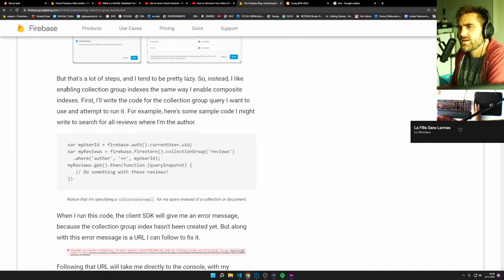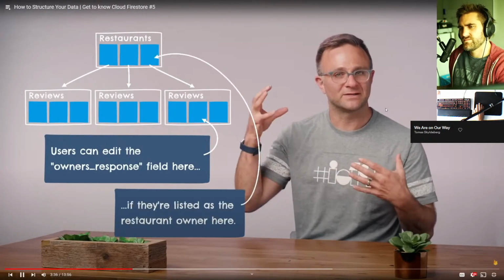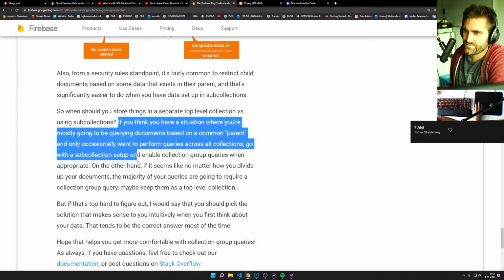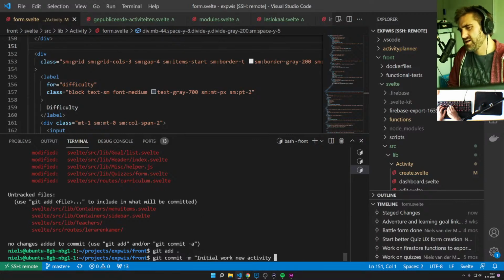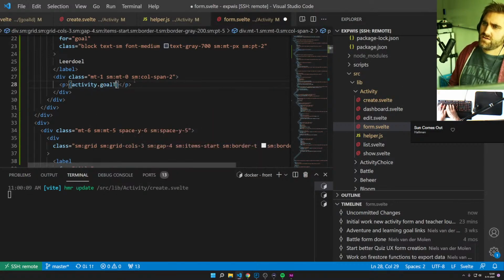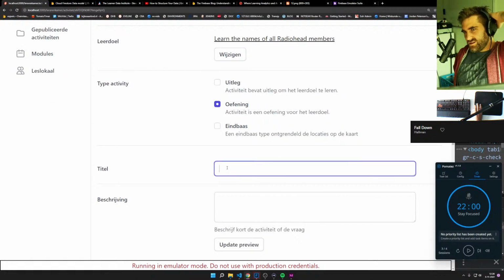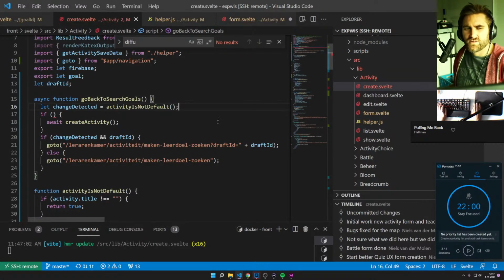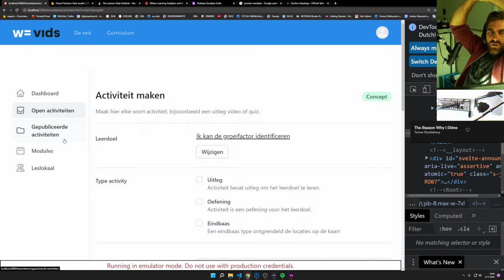Firebase Firestore deciding the best way to store the form data-part2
Live coding programming stream